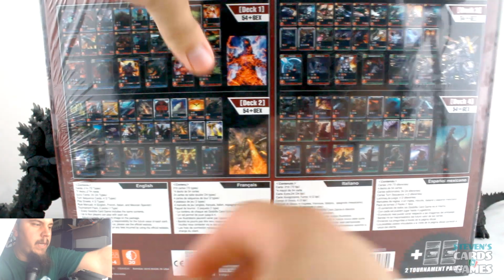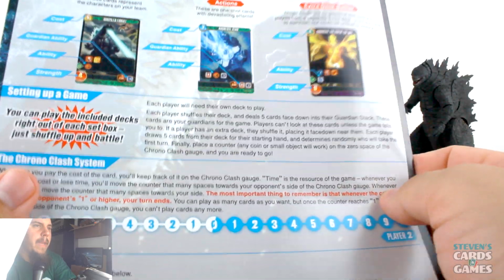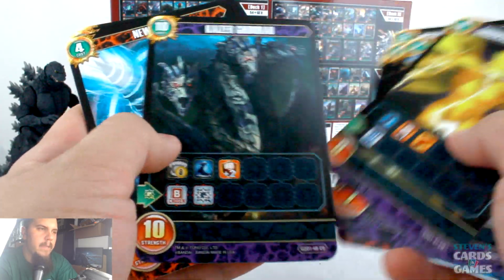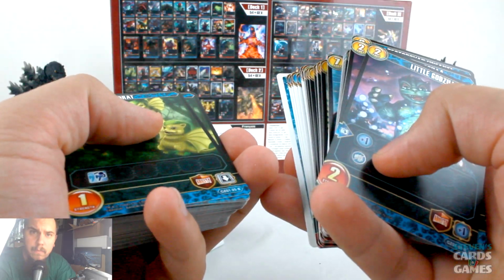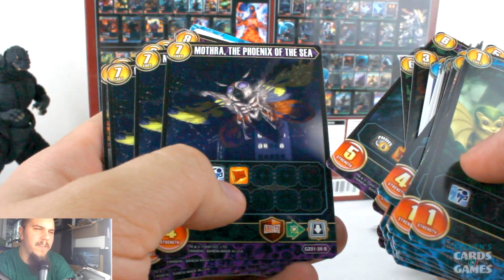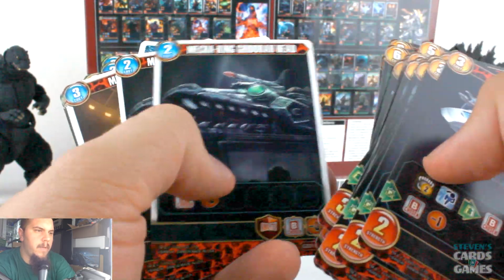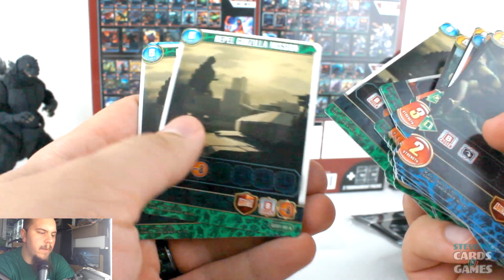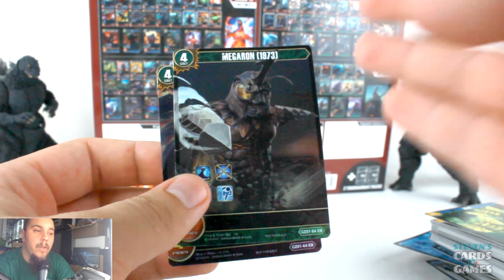Bandai Godzilla Card Game Starter Set Opening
Thanks to Bandai & the CARDDASS team for sending this out!
Pick up your box here *
My favorite deck boxes: *
My favorite sleeves*